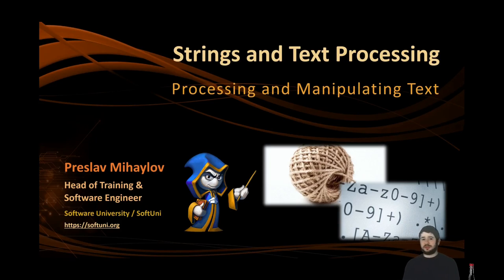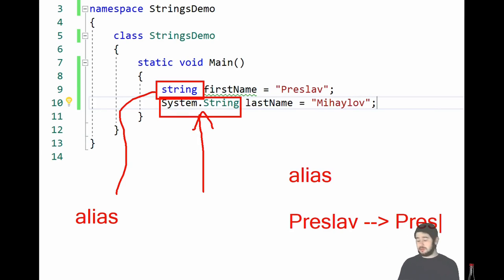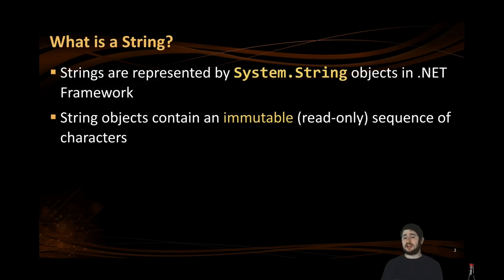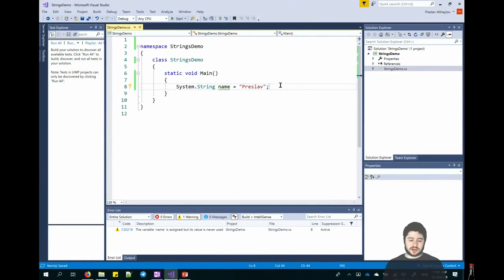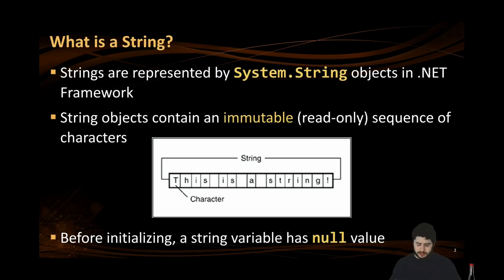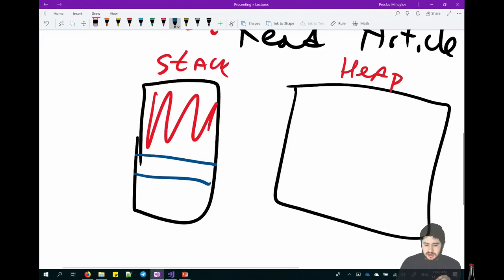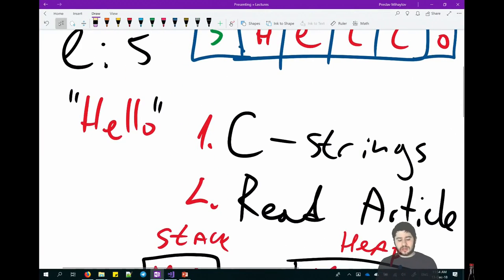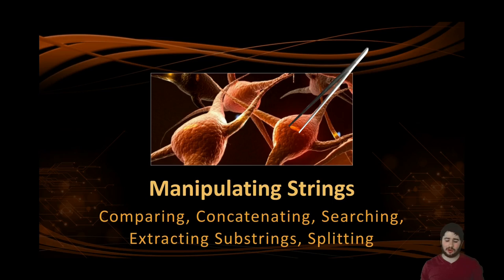Strings - Processing Text in C#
In this video we will explore strings. We are going to explain how they are implemented in C# and in what way we can process text content. Additionally, we will go through different methods for manipulating a text.

Speaker: Preslav Mihaylov